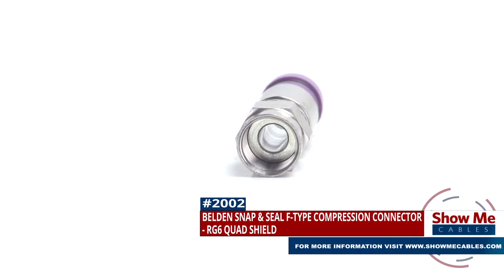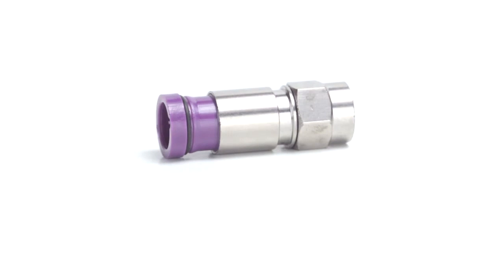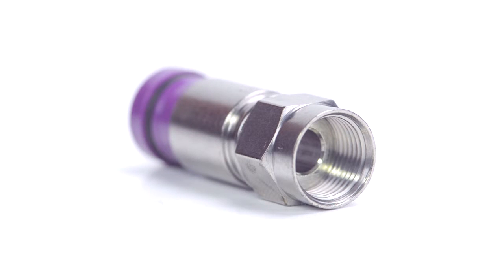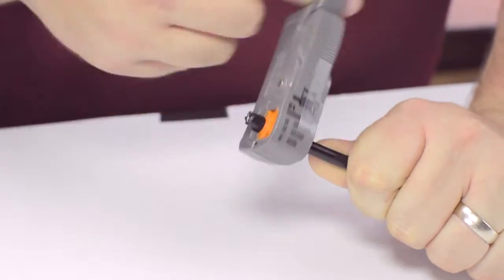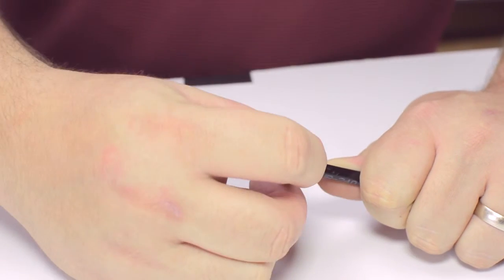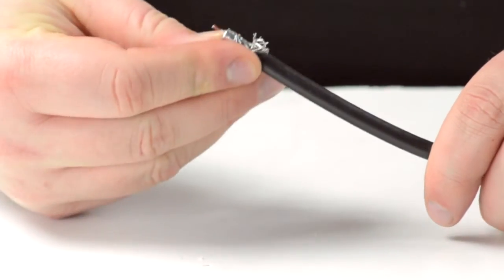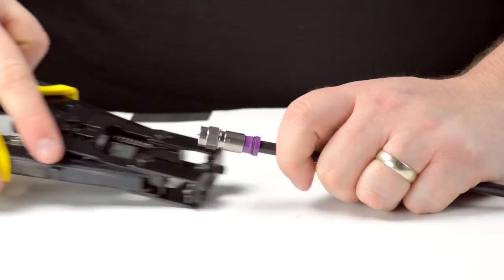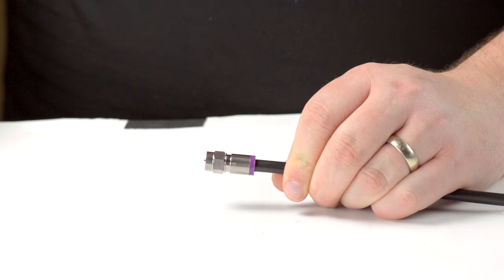How To Install Belden Snap & Seal F-Type Compression Connector for RG6 Quad Shield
Our Belden Snap & Seal F-Type Compression Connectors for RG6 Quad Shield will provide a simple solution for your wiring needs.

Compression connectors are a single piece, making installation quick and easy without the need for any additional small pieces that can be hard to keep track of.

For this installation you will need:  A strip tool, coax cable, a compression tool, and the compression connector.

Keep in mind, you will want to make sure your coax stripper, compression tool and connector match the cable that you are installing.

Strip back the outer jacket and dielectric using the strip tool.  The advantage of using a coax stripper is that it will strip back both the jacket and dielectric at the same time.

Fold back the braided shield and insert the connector housing onto the cable jacket.

Apply pressure and twist to make sure the center conductor is able to reach the end of the connector housing.

Insert the connector into the compression tool and firmly squeeze in order to make termination.  This will compress the connector, securing it to the cable jacket.